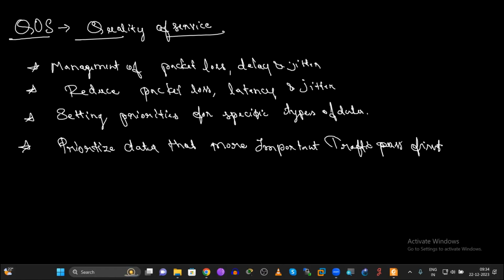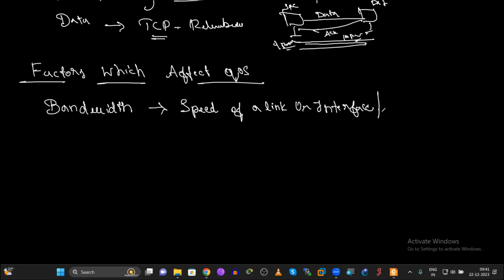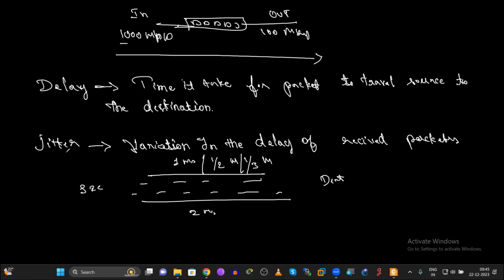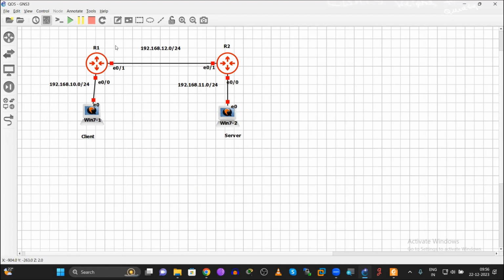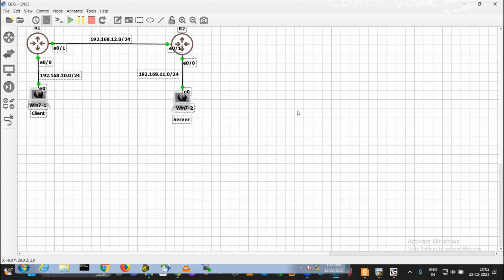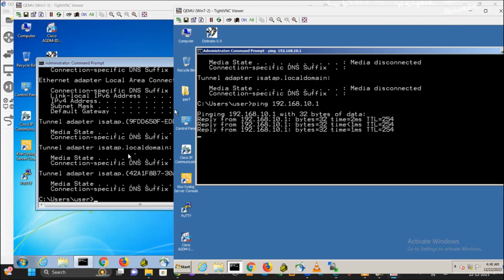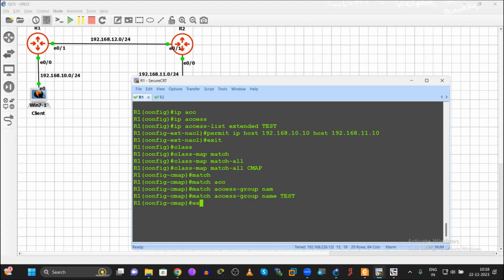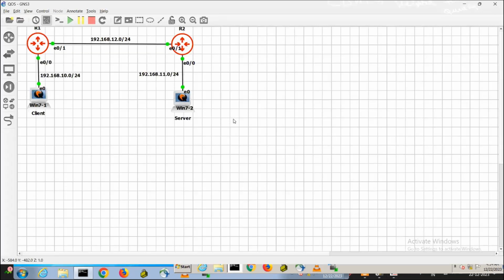Quality Of Service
As per the QoS meaning, the key goal is to enable networks and organizations to prioritize traffic, which includes offering dedicated bandwidth, controlled jitter, and lower latency. The technologies used to ensure this are vital to enhancing the performance of business applications, wide-area networks (WANs), and service provider networks.